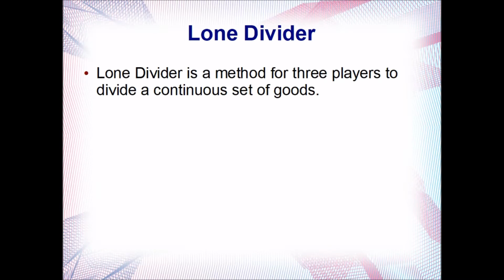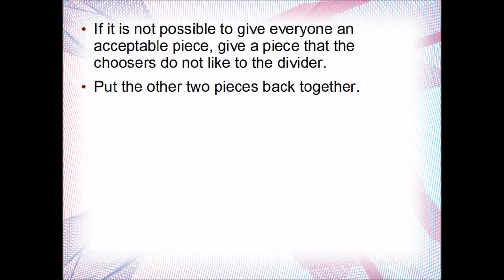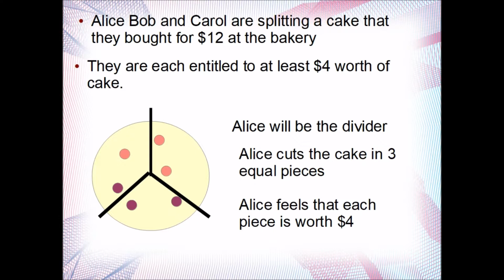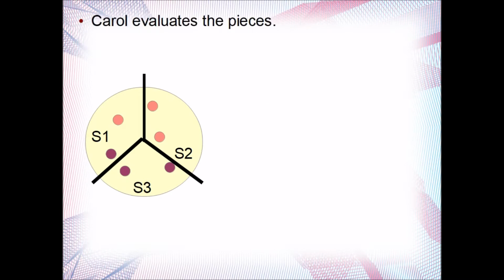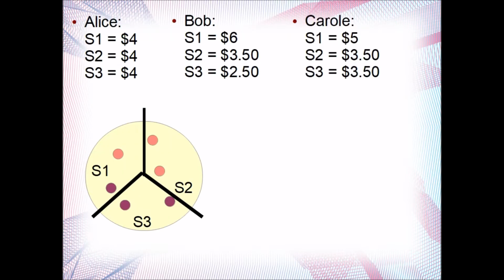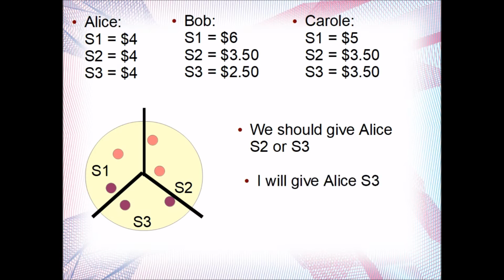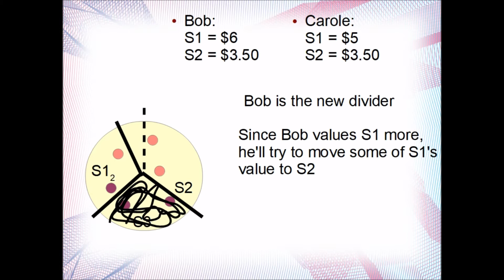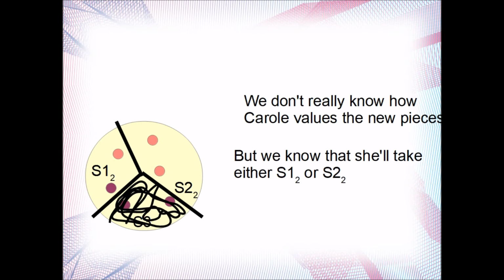3.2: Lone Divider Method Part Two